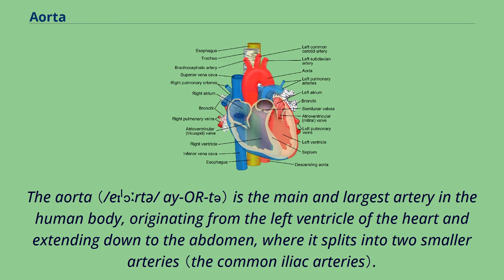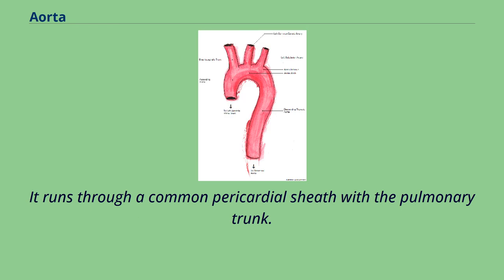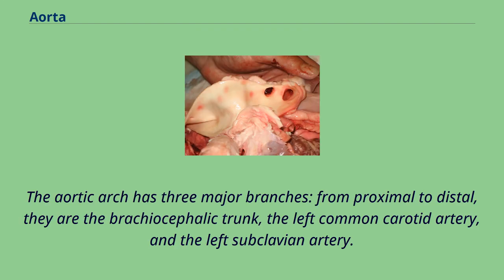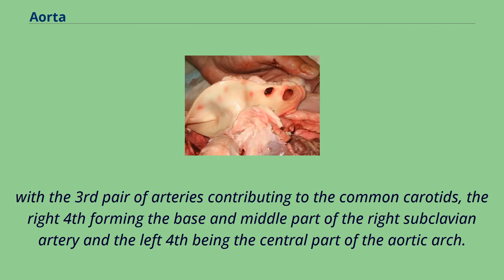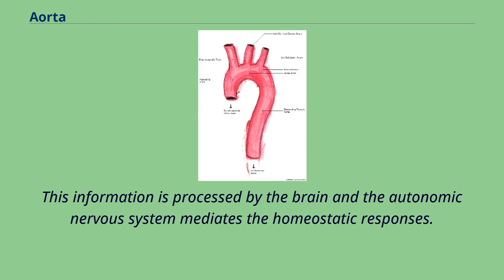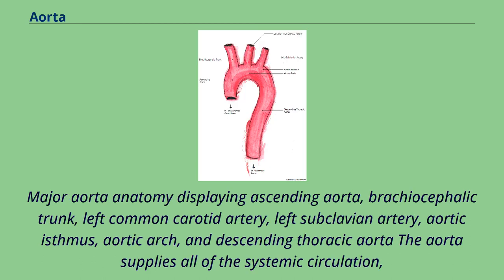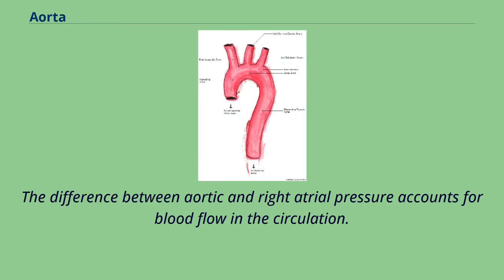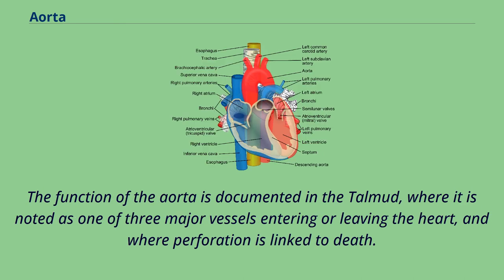Aorta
The aorta （/eɪˈɔːrtə/ ay-OR-tə） is the main and largest artery in the human body, originating from the left ventricle of the heart and extending down to the abdomen, where it splits into two smaller arteries （the common iliac arteries）.
The aorta distributes oxygenated blood to all parts of the body through the systemic circulation.
Course of the aorta in the thorax （anterior view）, starting posterior to the main pulmonary artery, then anterior to the right pulmonary arteries, the trachea and the esophagus, then turning posteriorly to course dorsally to these structures.
In anatomical sources, the aorta is usually divided into sections.
One way of classifying a part of the aorta is by anatomical compartment, where the thoracic aorta （or thoracic portion of the aorta） runs from the heart to the diaphragm.
The aorta then continues downward as the abdominal aorta （or abdominal portion of the aorta） from the diaphragm to the aortic bifurcation.
Another system divides the aorta with respect to its course and the direction of blood flow.
In this system, the aorta starts as the ascending aorta, travels superiorly from the heart, and then makes a hairpin turn known as the aortic arch.
Following the aortic arch, the aorta then travels inferiorly as the descending aorta.
The descending aorta has two parts.
The aorta begins to descend in the thoracic cavity and is consequently known as the thoracic aorta.
After the aorta passes through the diaphragm, it is known as the abdominal aorta.
The aorta ends by dividing into two major blood vessels, the common iliac arteries and a smaller midline vessel, the median sacral artery.
Ascending aorta The ascending aorta begins at the opening of the aortic valve in the left ventricle of the heart.
It runs through a common pericardial sheath with the pulmonary trunk.
These two blood vessels twi...